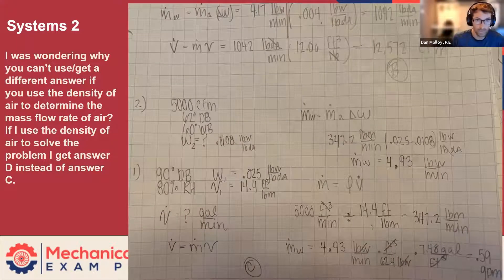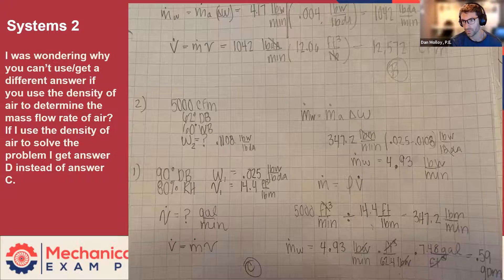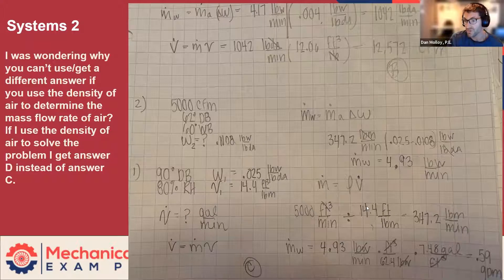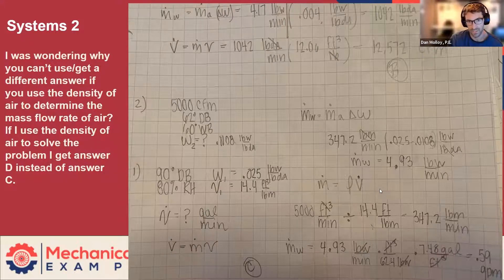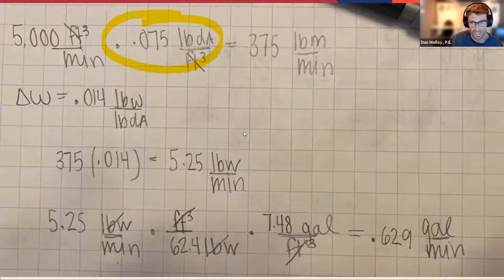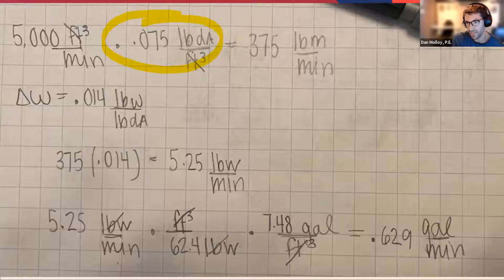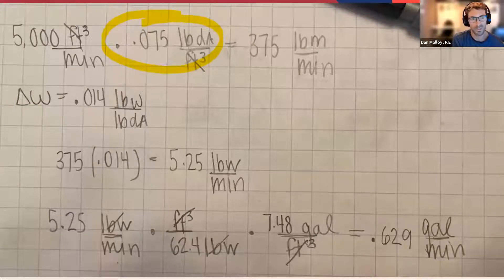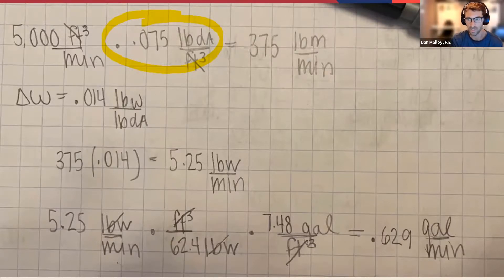Why Standard Air Density Assumptions Can Lead to Errors in HVAC Calculations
Understand how to approach mass flow rate calculations by correctly using air density or specific volume based on entering air conditions. This video explains why assuming standard density can lead to errors when answer choices are closely spaced, using a detailed example problem. Learn when to rely on psychometric charts for precision and when standard values might suffice for quicker solutions. Ideal for students and professionals tackling HVAC or thermodynamics problems!

Happy Studying,
Dan